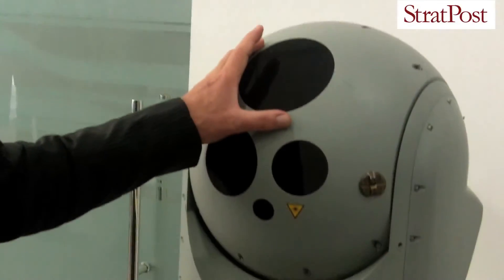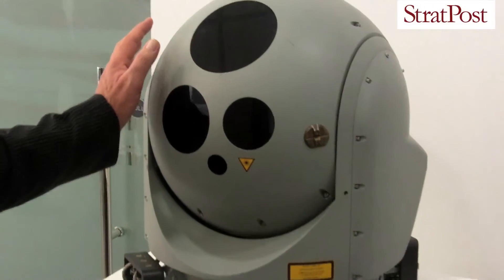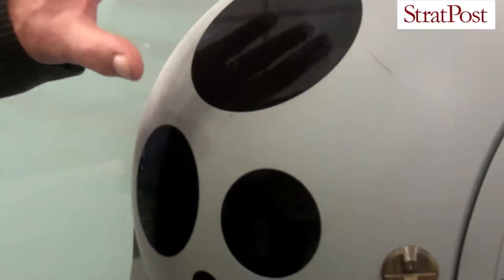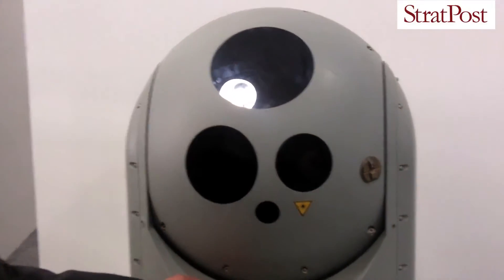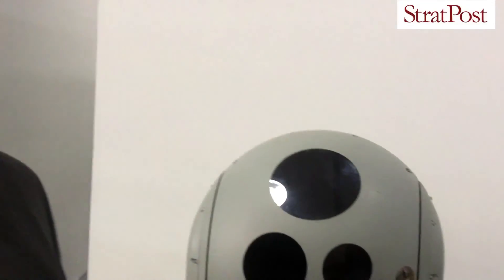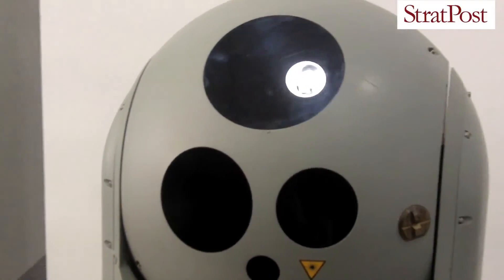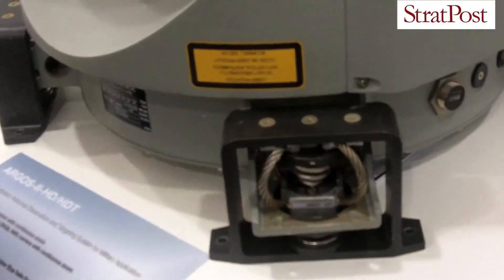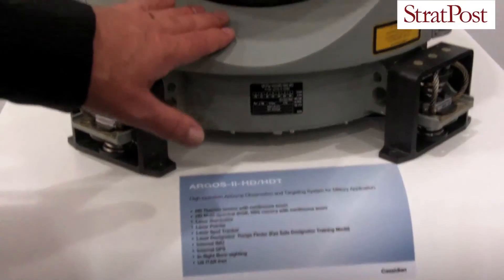StratPost | Cassidian's Argos II sensor system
Cassidian's Frans Vermaak explains the Argos II aircraft-mounted multiple sensor system.